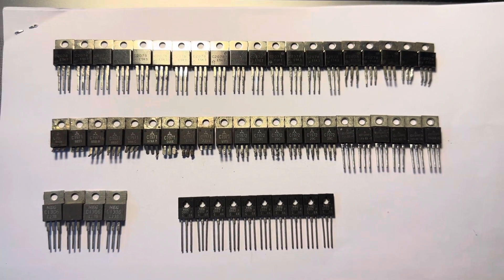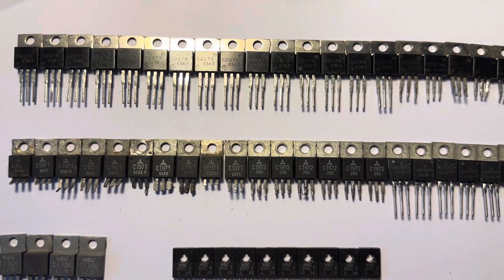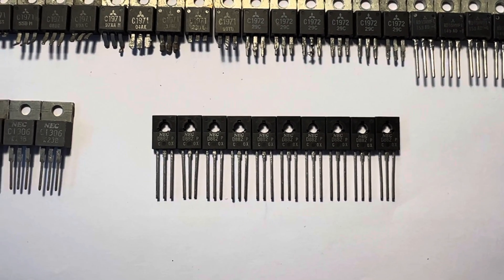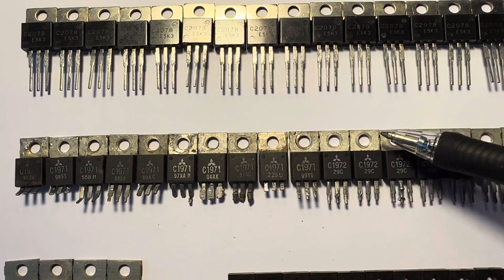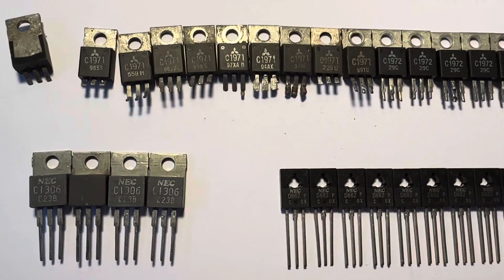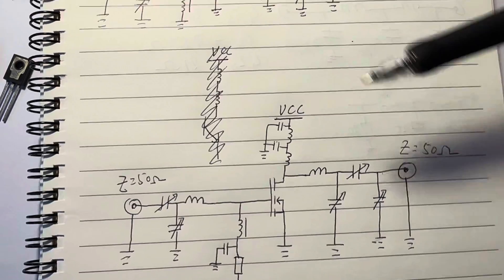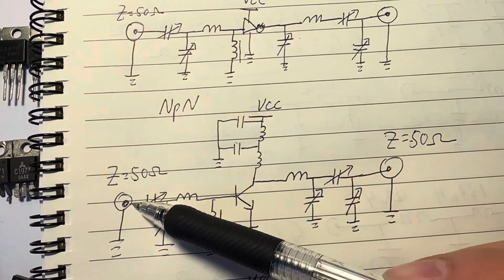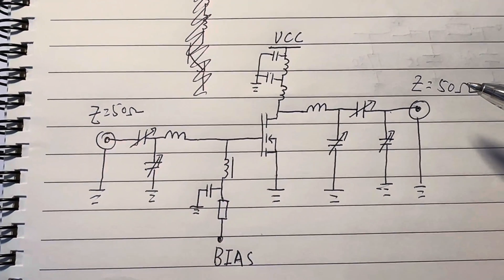RF power transistors explained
In this video, I’ve explained the most commonly used RF power amplifier transistor such as 2sc1971, 2sc1972, 2sc1306, 2sc2078, rd15hvf1 and 2sd882.